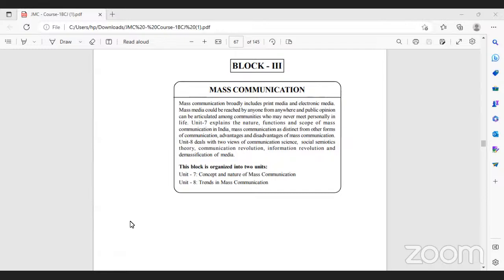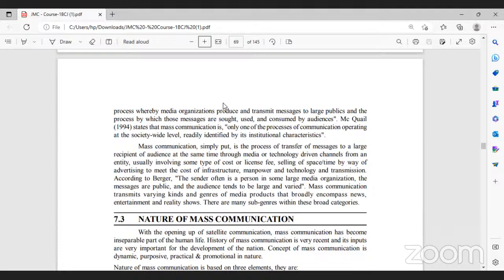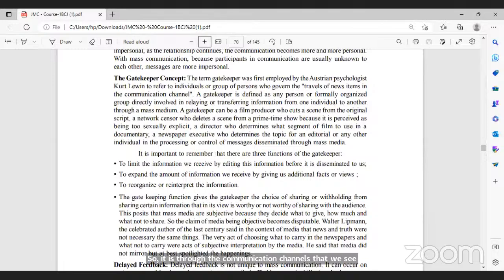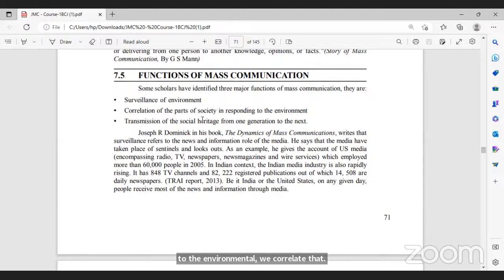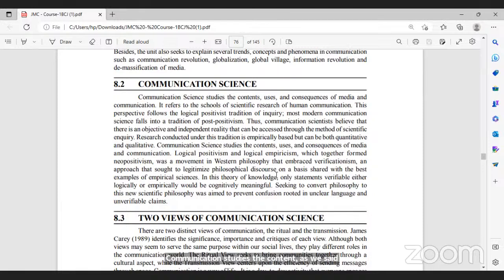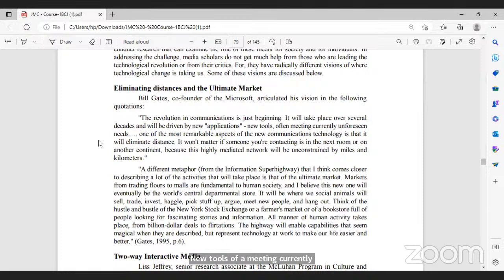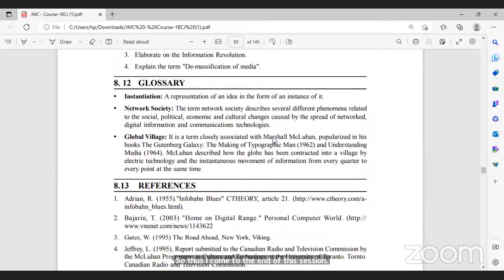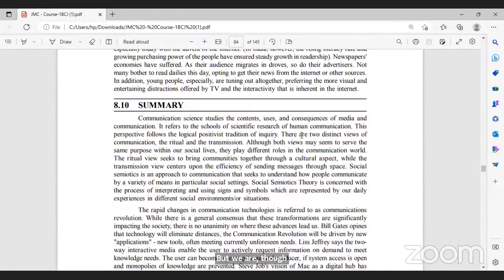M.A.Journalism and Mass Communication,Sem -1 : Course-1: Basics of Communication and Journalism